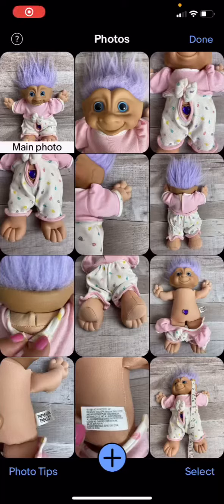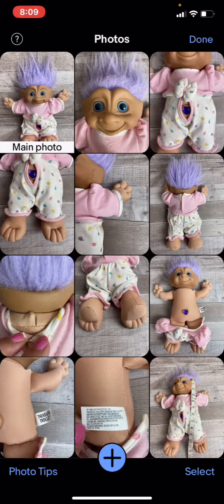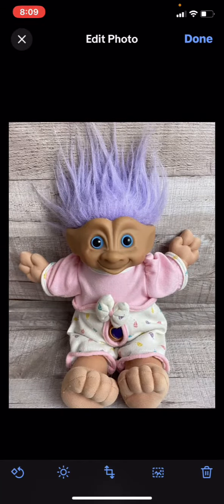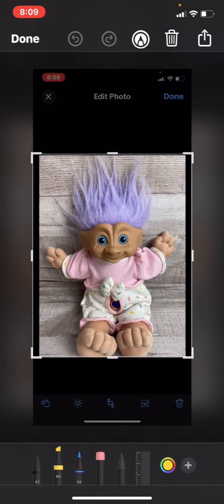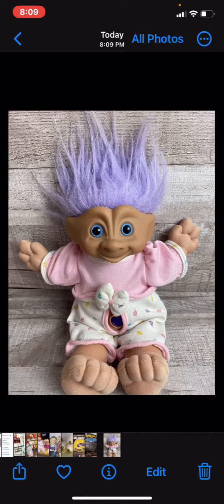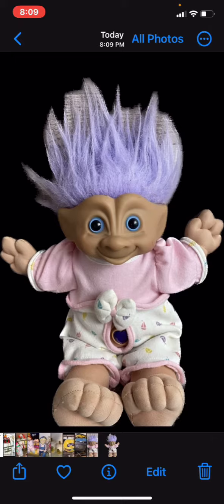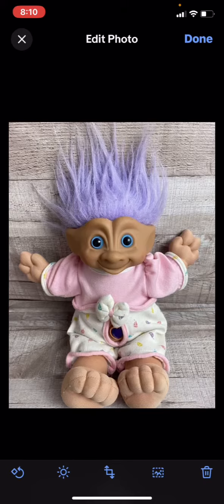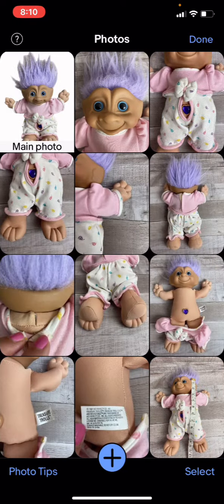This Is A Reseller Game Changer!